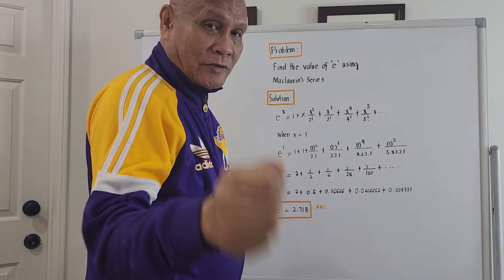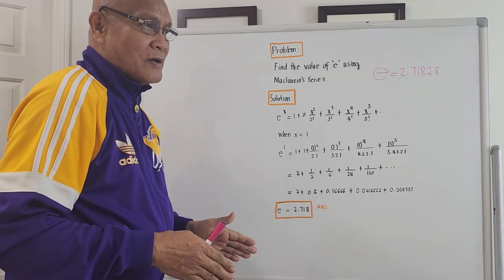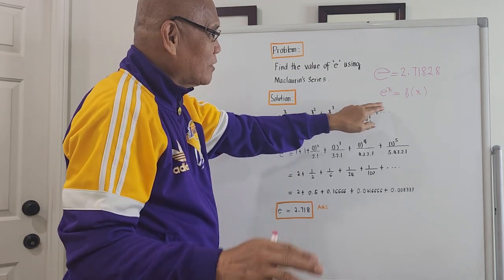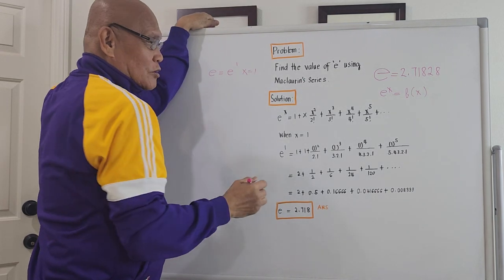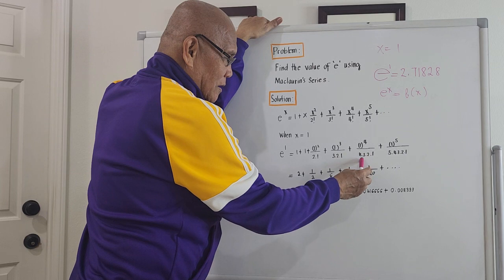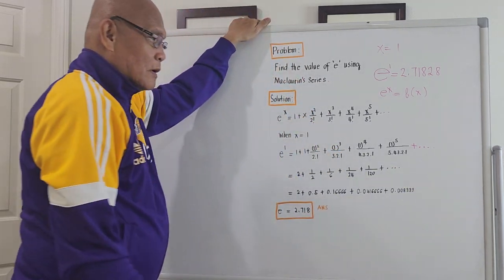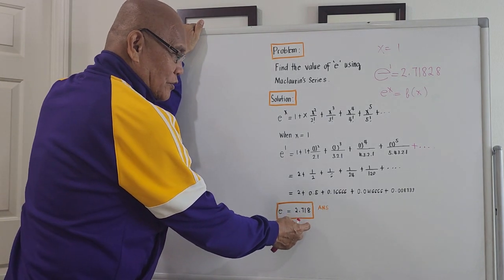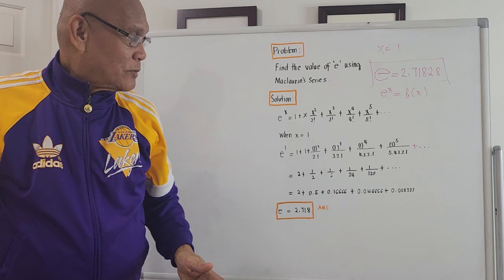The Base "e" of the Natural Logarithm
Derivation of the value of "e".